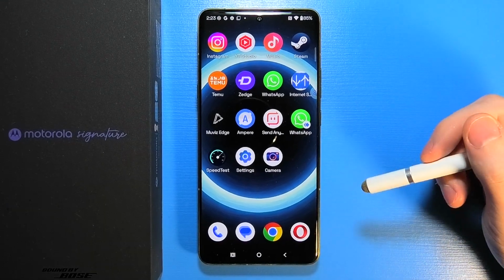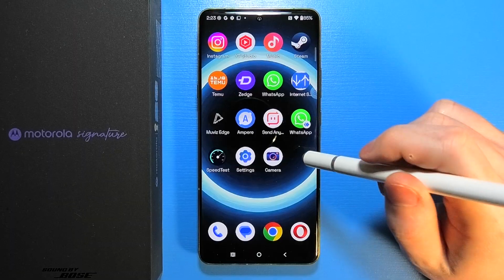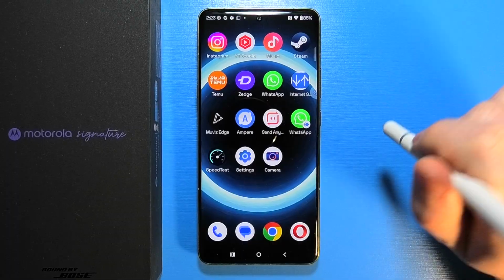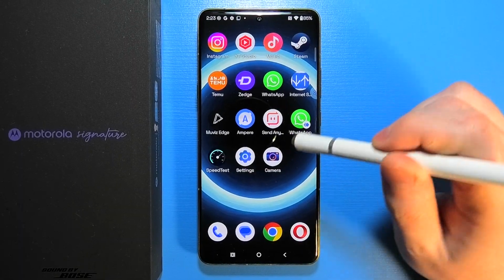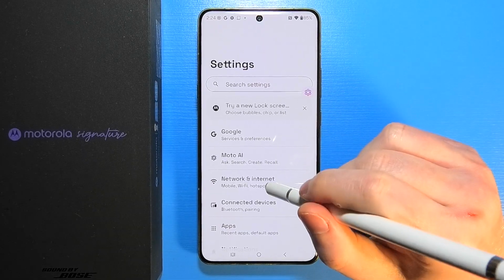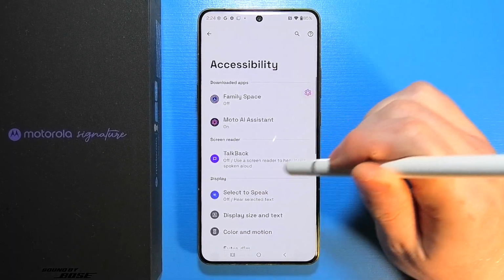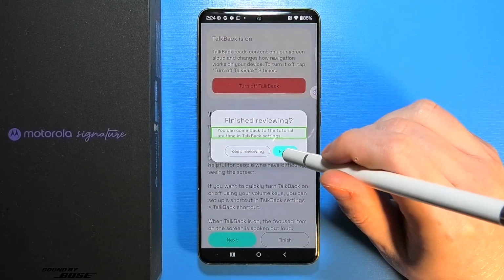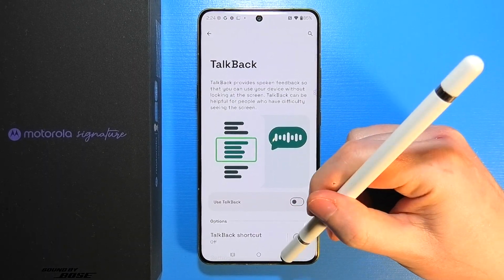Motorola Signature: How To Enable/Disable Talkback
This video explains how to enable or disable TalkBack on Motorola Signature. It covers accessibility settings and voice feedback options. If your Motorola Signature is reading screen content aloud, this guide shows how to manage the feature. Adjust accessibility tools as needed.